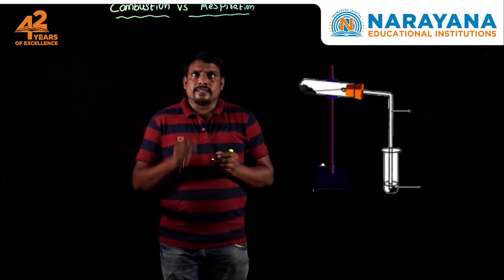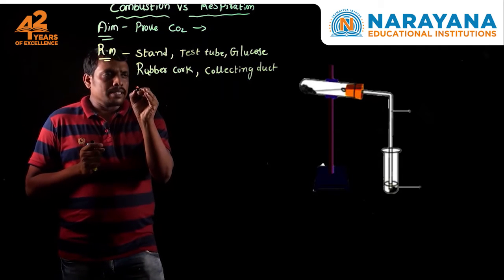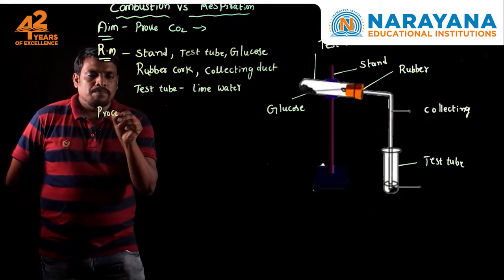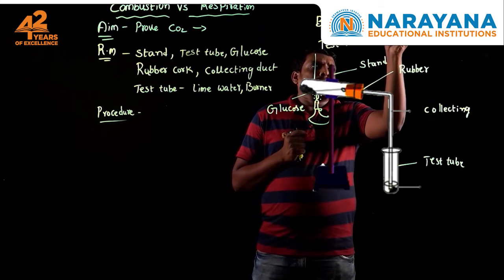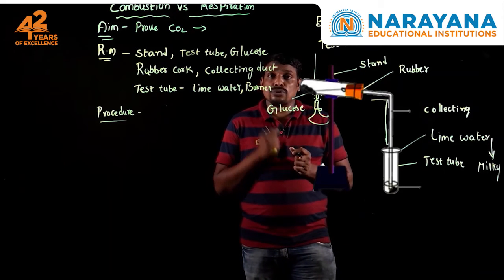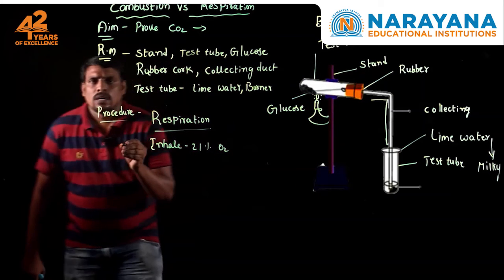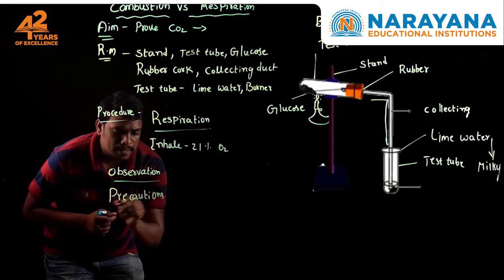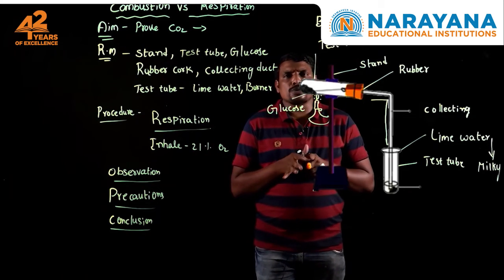Class 10 ETECHNO Biology Respiration vs Combustion -Observation of Change during Combustion of Sugar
This video gives a micro lesson on Respiration vs Combustion. Also we'll observe the changes during Combustion of Sugar. Understand, Learn and Apply the lessons in daily life to retain the concepts forever.